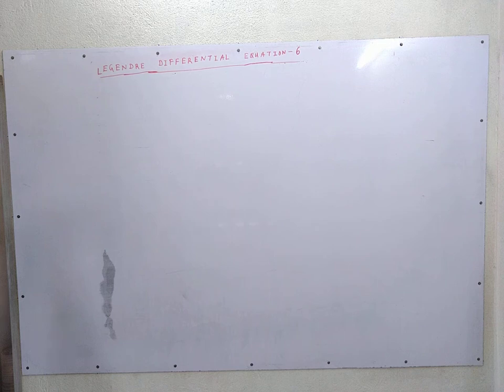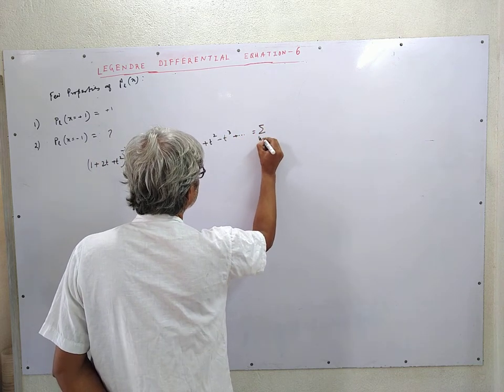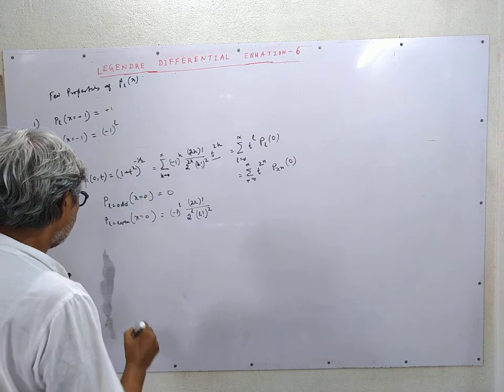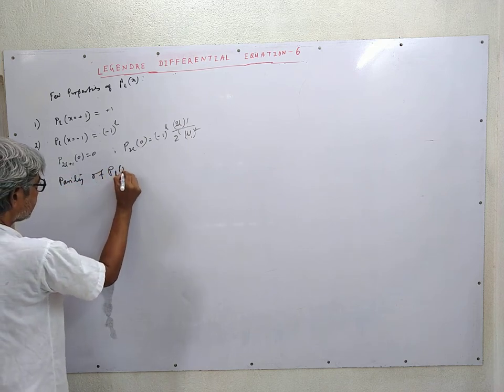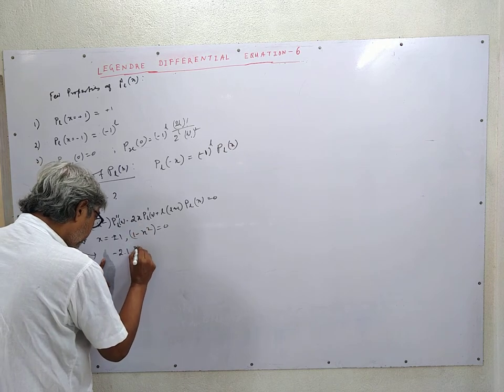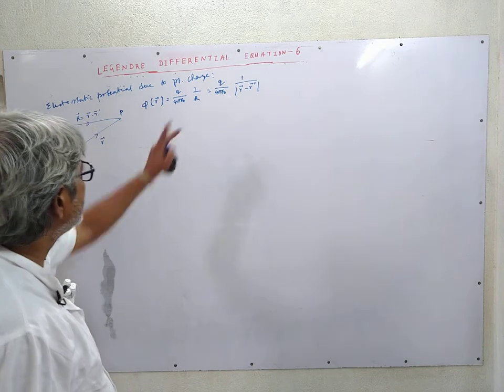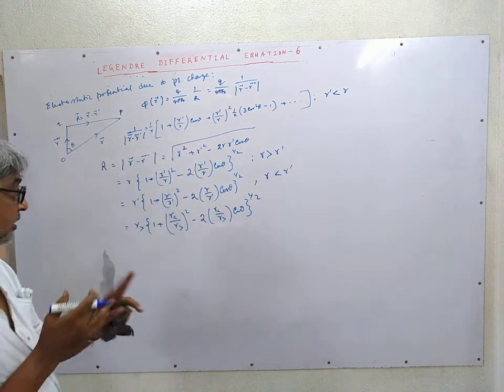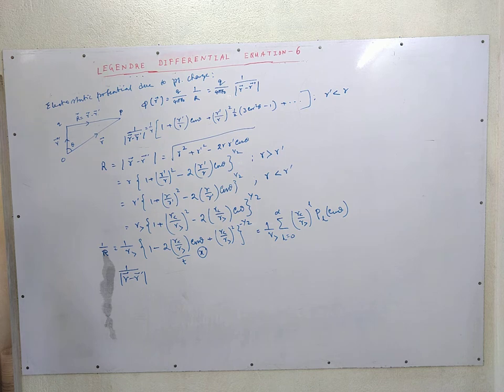Legendre Differential Equation-6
Properties of Legendre polynomials and Multipole expansion of 1/R potential